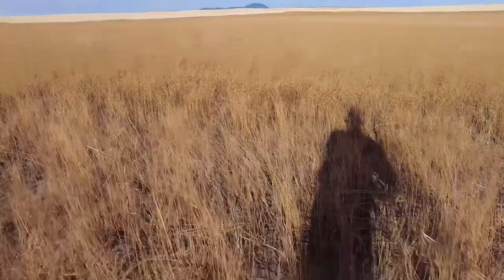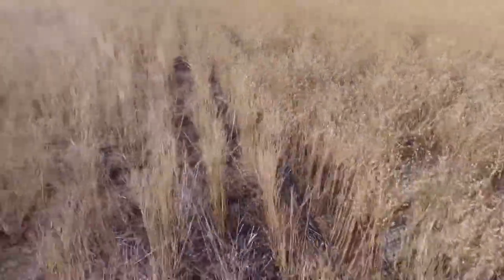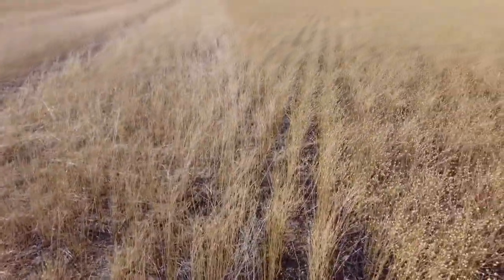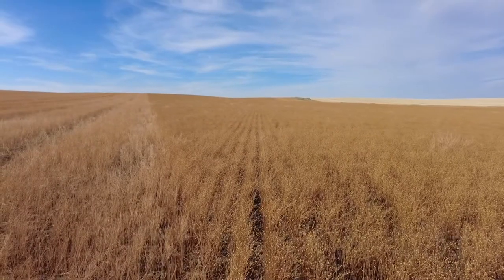Flax harvest using a stripper header with green straw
This stripper header is awesome for flax with green straw.  We usually would have to wait several more weeks for it to freezer before we could cut this with a Draper header.